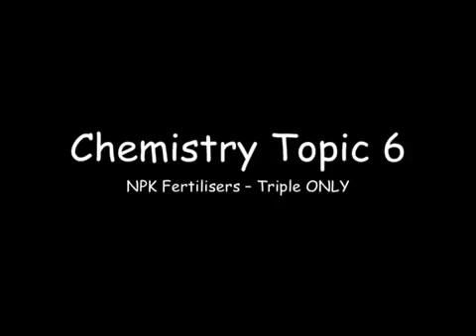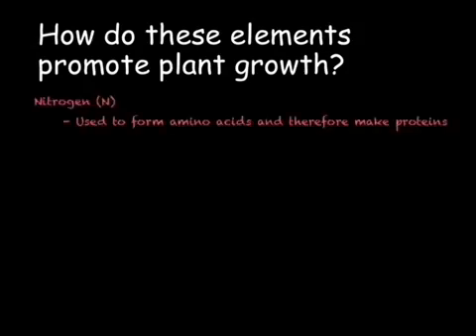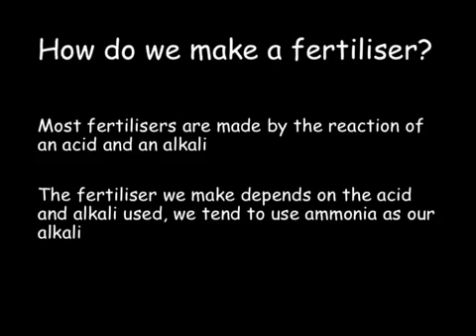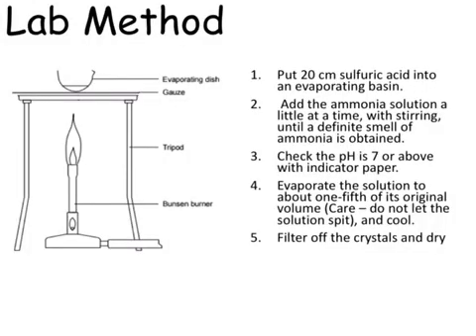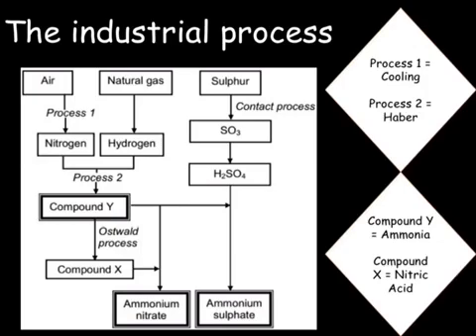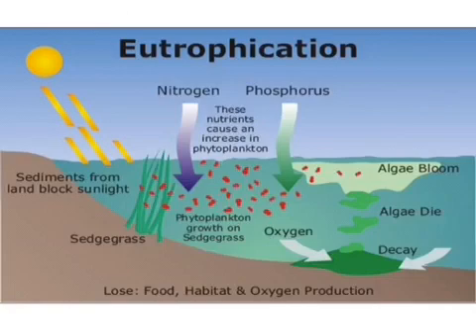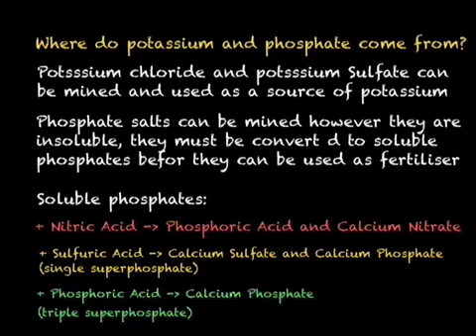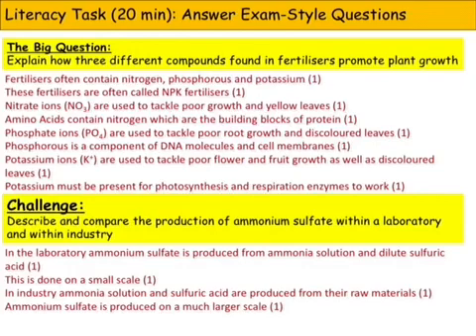Fertilisers (Triple Only) - GCSE Chemistry 9-1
Fertiliser, NPK, Ammonium Sulfate, Ammonium Nitrate